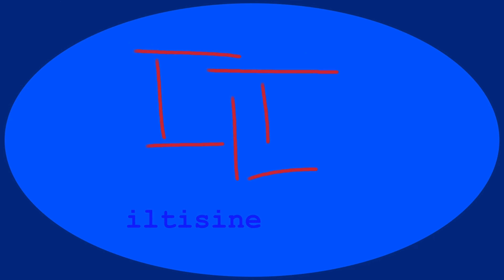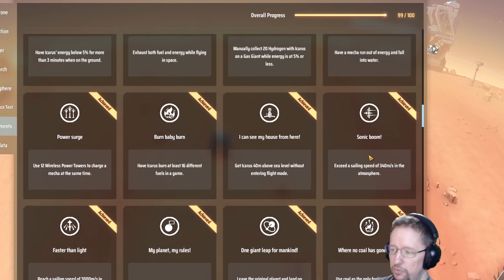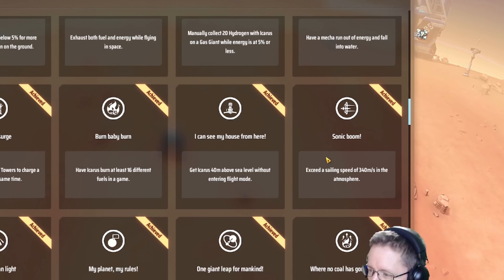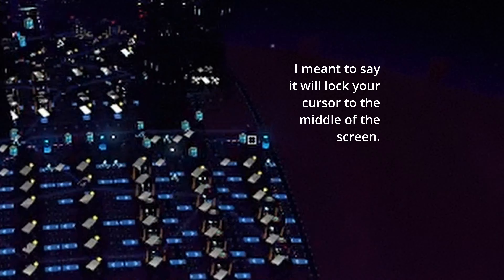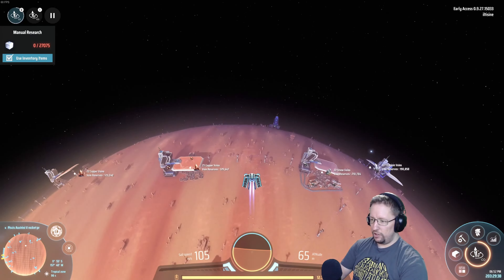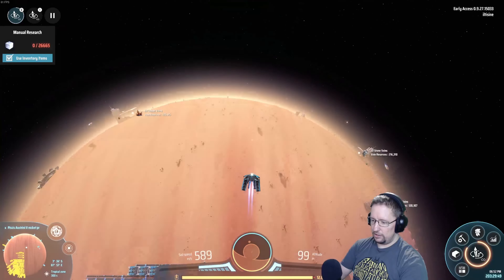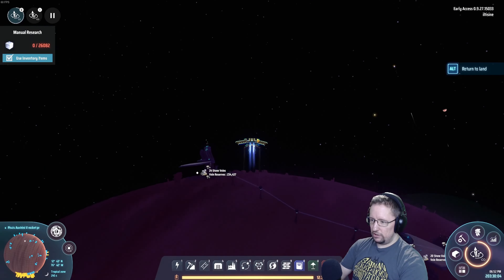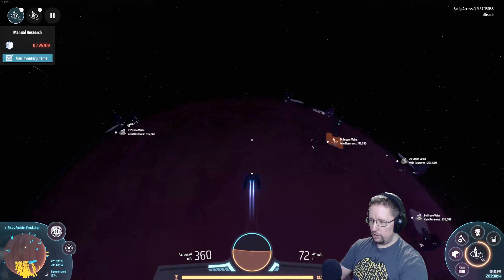Sonic Boom Achievement - Dyson Sphere Program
A guide to obtaining the "Sonic Boom" achievement in Dyson Sphere Program.